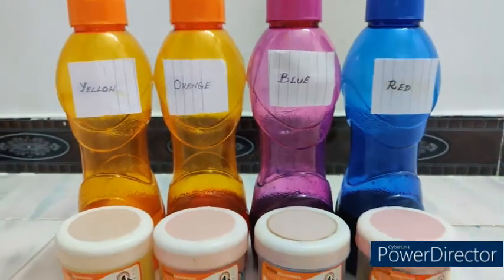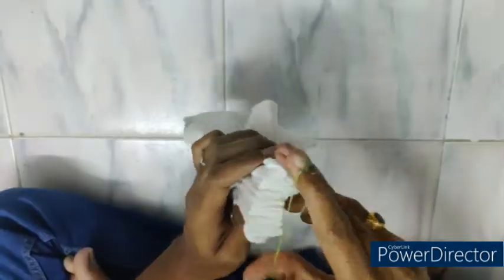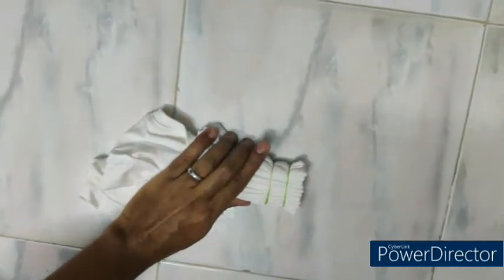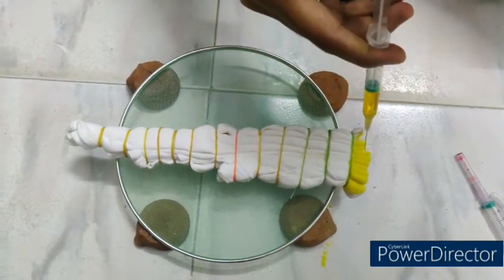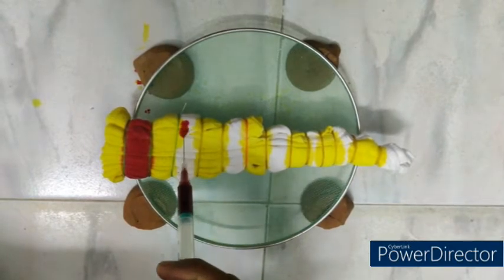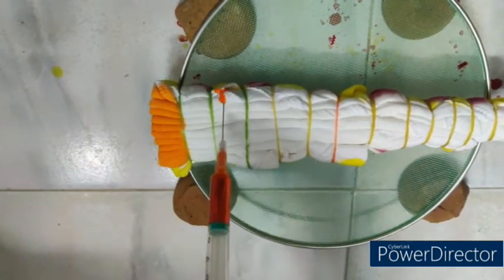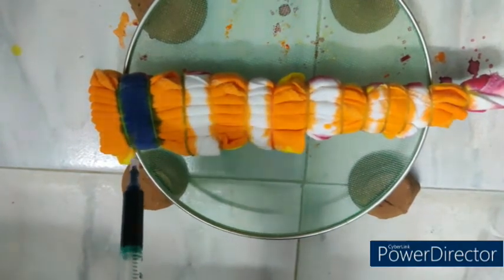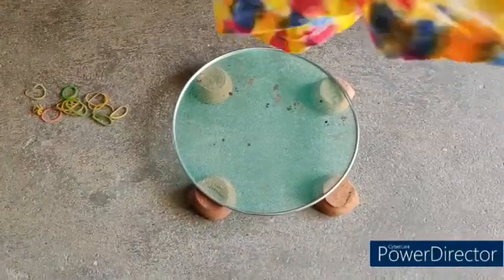INJECTION GARMENT DYEING - MULTI COLOR DIAGONAL CHECKS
In this video, we are going to learn about, How to create the multi color diagonal checks effect on the garment through INJECTION GARMENT DYEING TECHNIQUE.

Lets see 100% practically, how this multi-color diagonal checks effect is created using injection garment dyeing.

To understand the pre-treatment methodology, pls refer to the below link of Injection garment dyeing introduction video.